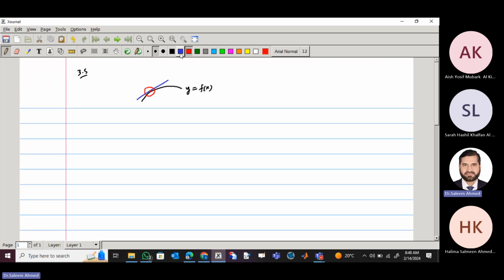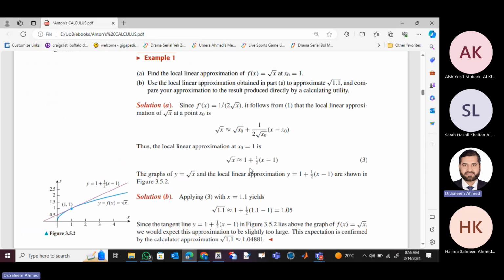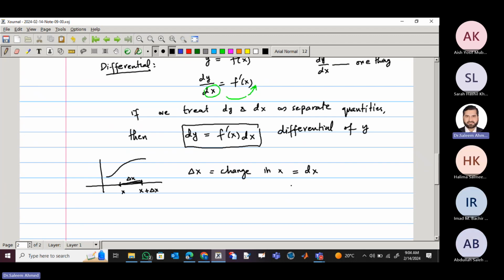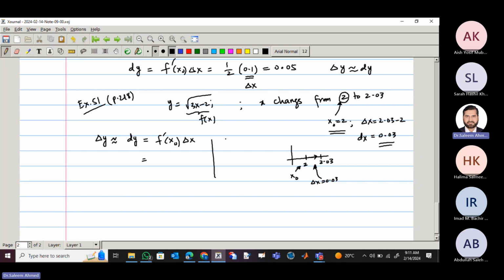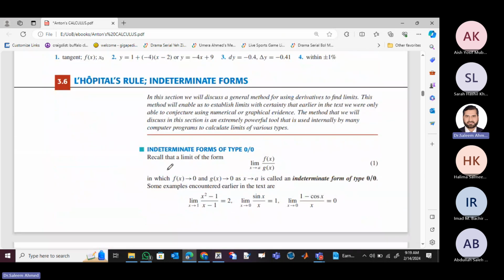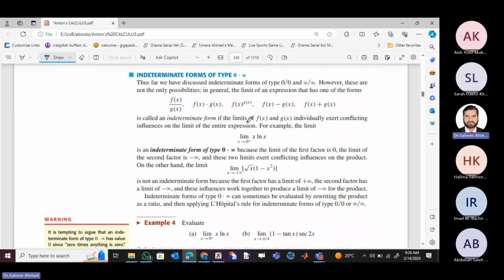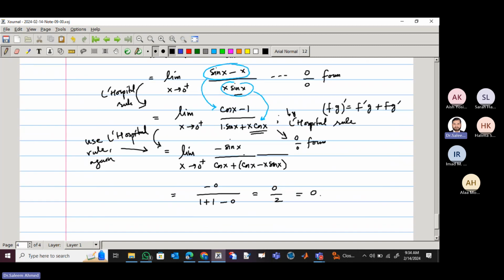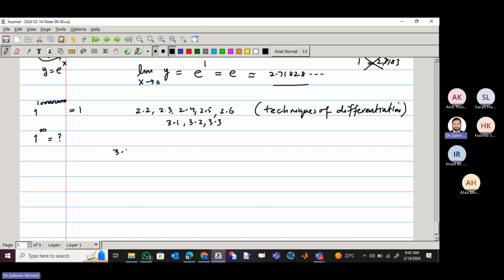Applied Maths - Week 4- Spring 2023-24